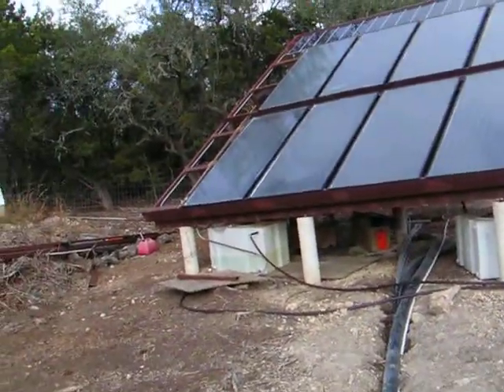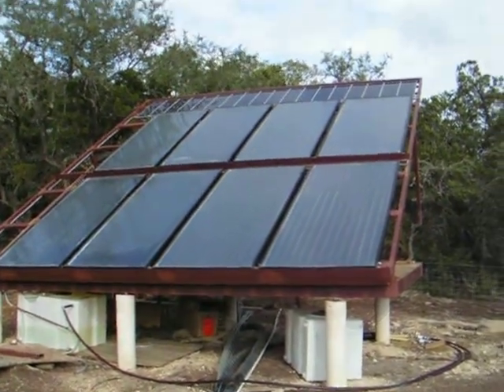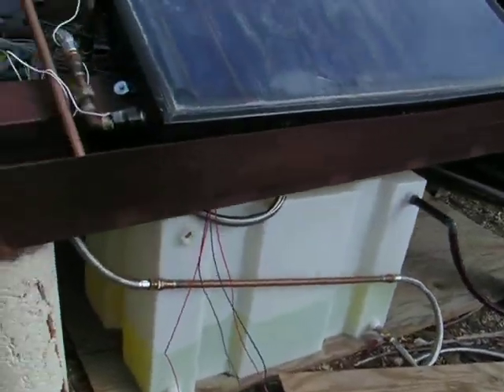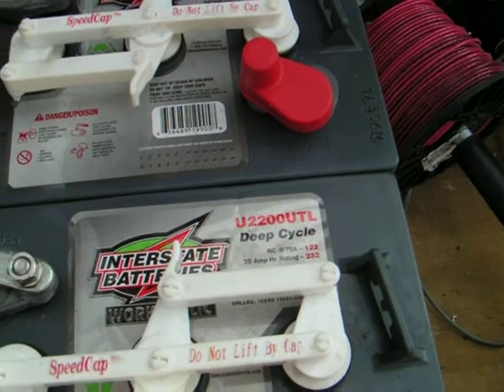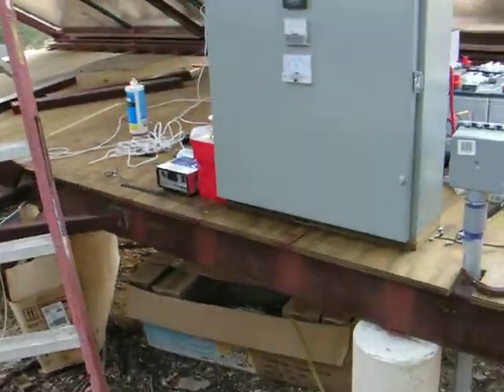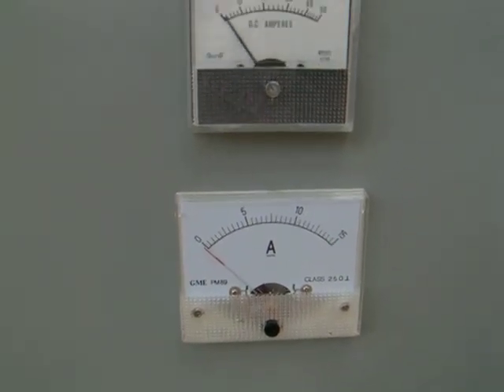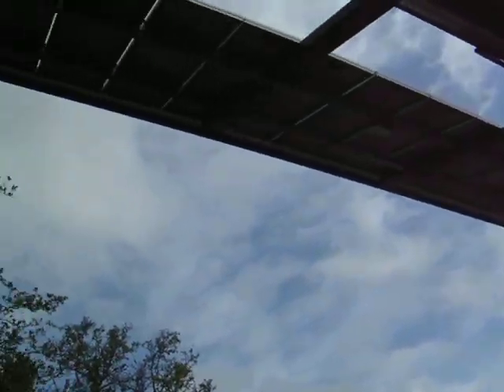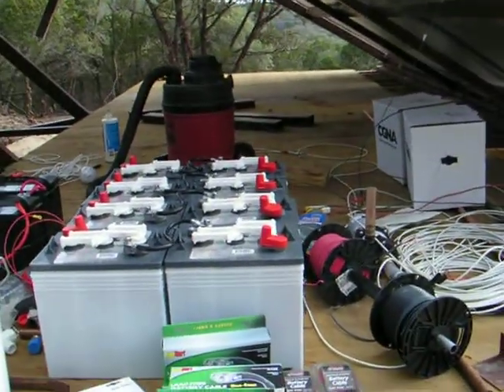Solar Structure Progress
Progress made on the solar structure for Dans Home Energy Project. The Hot Water Panels are from Solar Hot found